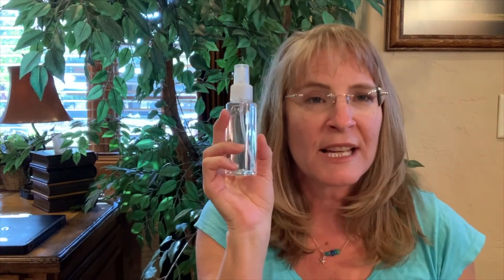Easy Way to Protect Your Health On an Airplane Use Silver!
Jody Colegrove with Quantum Techniques, discusses a simple way to protect your health during airline travel.  She uses silver to protect herself from germs on the airplane.